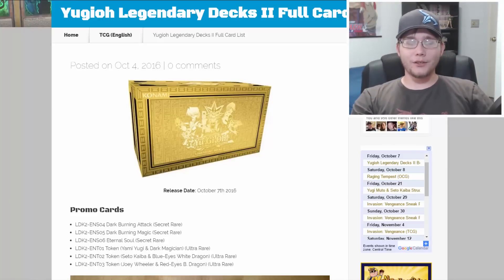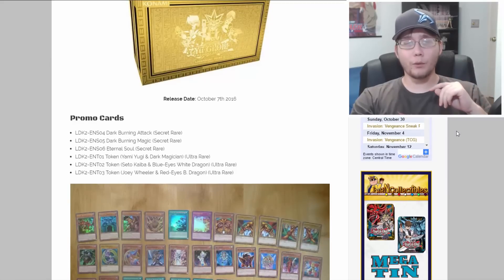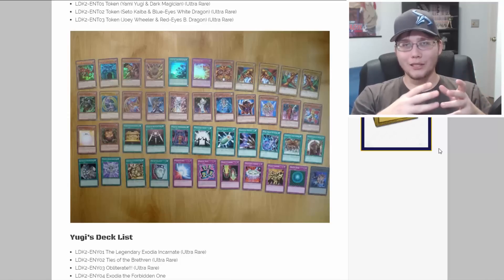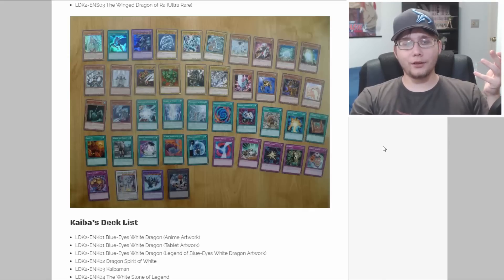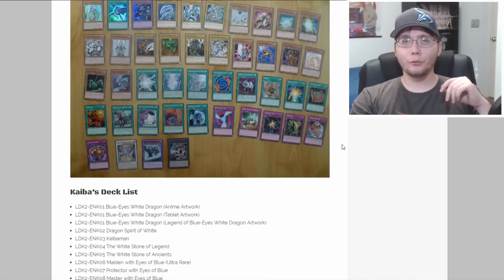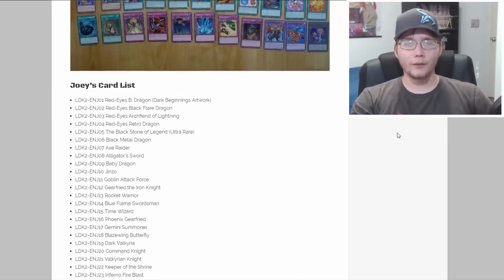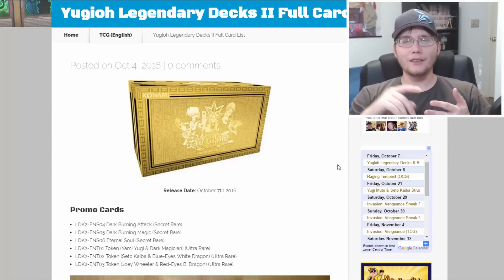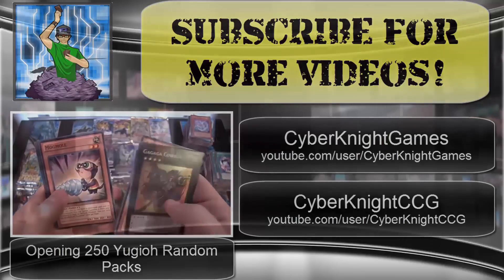Yugioh Legendary Decks II Full Card List - Exodia, Dark Magician, Blue-Eyes, & Red-Eyes Reprints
The full card list has been revealed for the Legendary Decks II for Yugi Muto, Seto Kaiba, and Joey Wheeler. I can't wait to get the new cards and reprints that will be in these decks. What do you guys think? I hope you all enjoyed the video and let's see if we can get 500 LIKES!
Yugioh Legendary Decks II Full Card List-
Intro created by Yugimation
Music used-